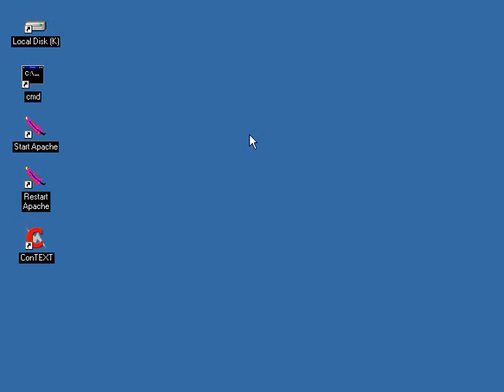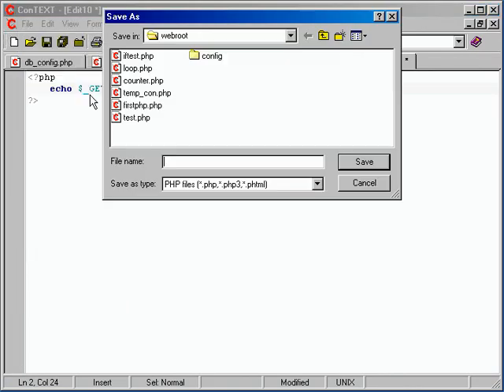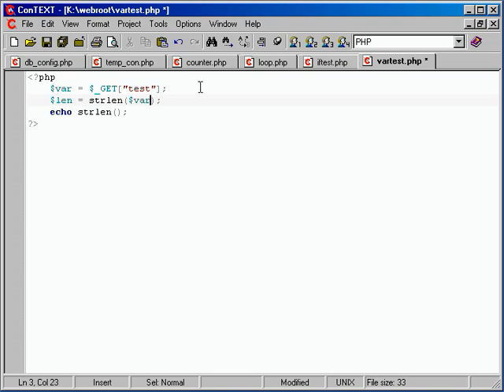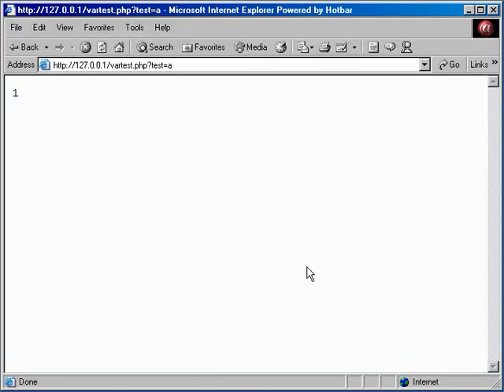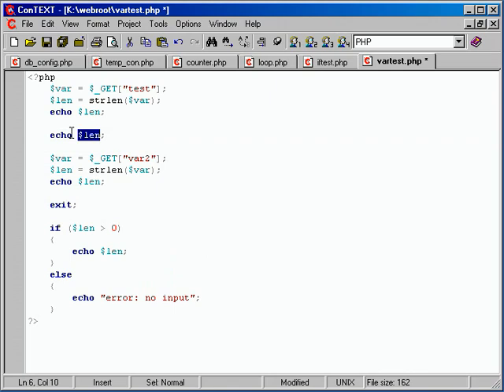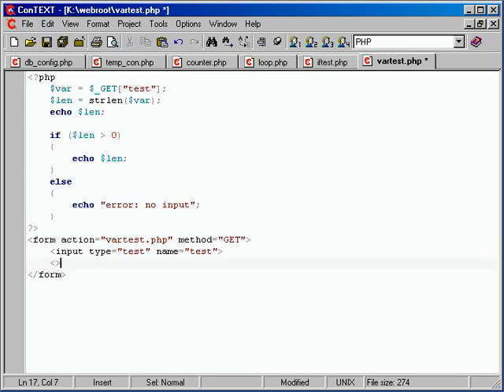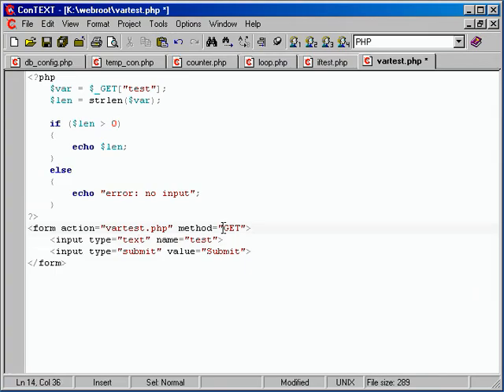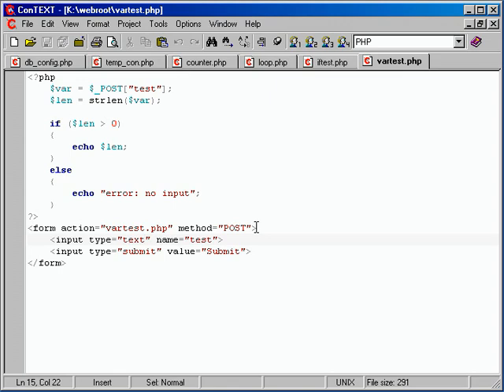VIDEO TUTORIAL] PHP & MySQL (Course 16 POST GET - FORMS)